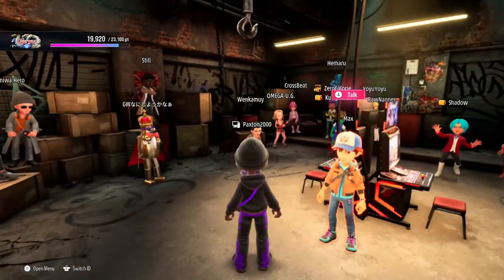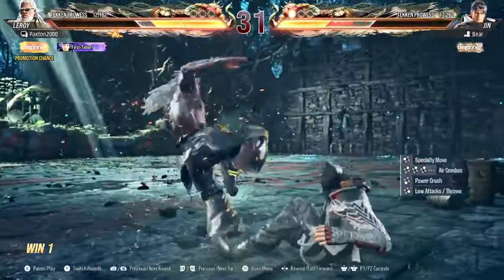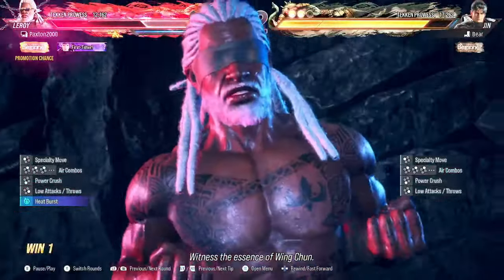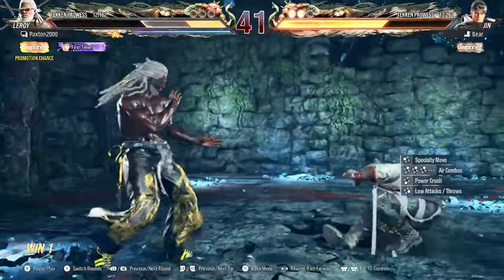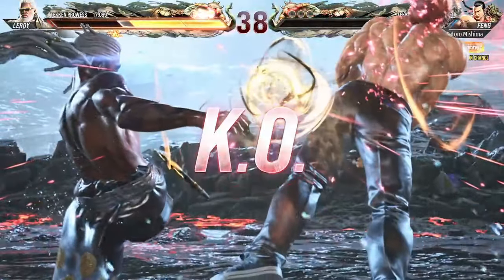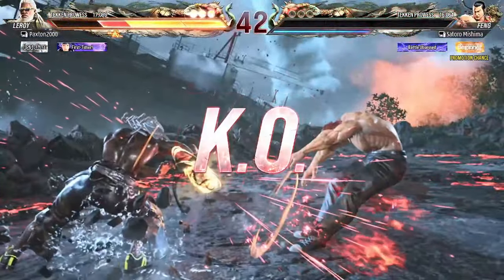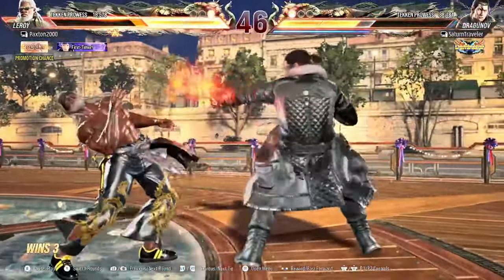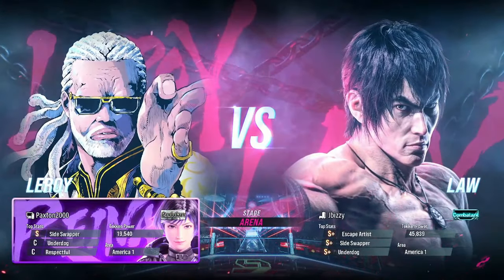Surprising Results: Tekken Newbie Achieves Fighter Rank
I'm diving headfirst into the world of ranked matches to see if a newbie like me can climb the ranks and reach Fighter level. And guess what? I'm doing it all with the legendary Leroy Smith from Tekken 8!

Join me on this epic journey as I navigate through the fierce competition, showcasing my skills (or lack thereof) in the ring. But fair warning, my voiceover skills might need a bit of work—I'm currently honing my commentary chops, so bear with me as I improve!

From jaw-dropping combos to heart-pounding close calls, this video has it all. Whether you're a seasoned veteran or just starting out, there's something here for everyone. So grab your arcade stick, settle in, and let's see if this Tekken newbie can rise to the challenge!

And if you've got any tips or tricks for a newcomer like me, be sure to drop them in the comments below!